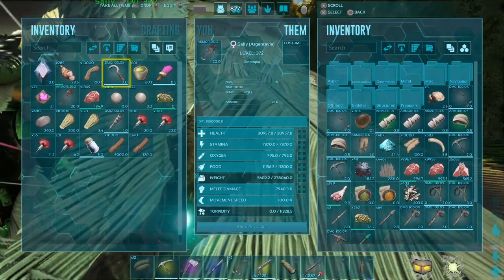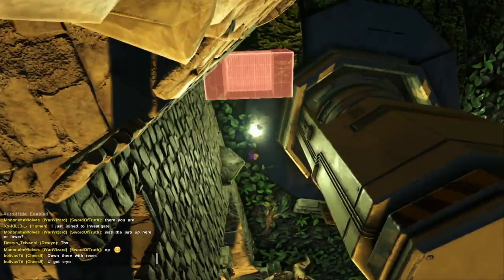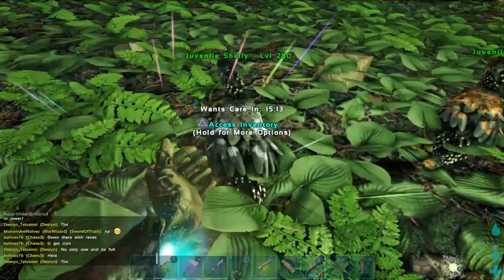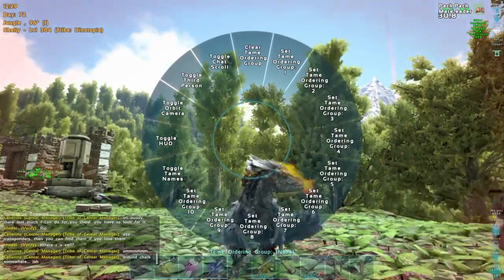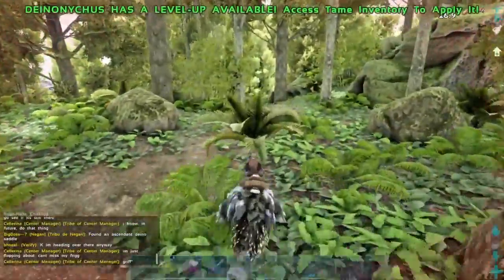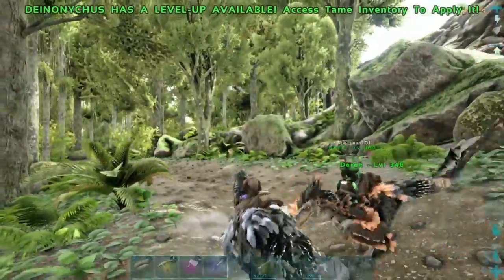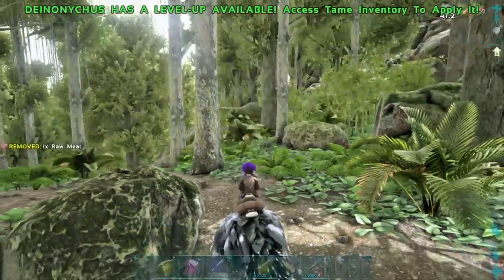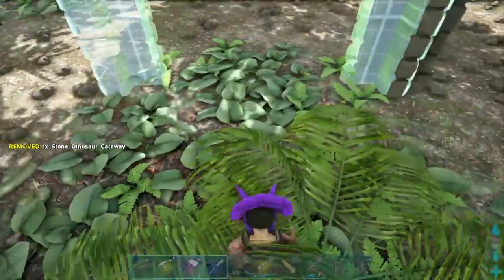Valguero Rex Tame! Ep 8 | ARK PS4 PvE 50xBoosted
Laugh with us as we hang out at base waiting for our Deinonychus grow up and take them on an adventure where we run into a 270 Rex! Enjoy!

Valguero Map!
Overview
Survivors, come explore a vast and diverse 63 km map with a multitude of new terrains to build on! Observe familiar ARK creatures in a vast environment and meet Deinonychus, the newest ARK feathered theropod found only in Valguero.

Explore new heights and hidden depths; Whether it's creating your foundations in the White cliffs or discovering the secrets of the pit of Aberration, Valguero offers a new experience of the ARK universe. With new biomes, formidable dungeon bosses and mysterious ruins to discover, there is always something exciting - and dangerous - in Valguero. Among its more than 60 kilometers, you'll find everything from lush jungles to environmental hazards, from snowfields to lava flows, to savannas and hot springs.

Enter a brand new ARK experience where ARK's classic gameplay merges with a new adventure - Valguero!